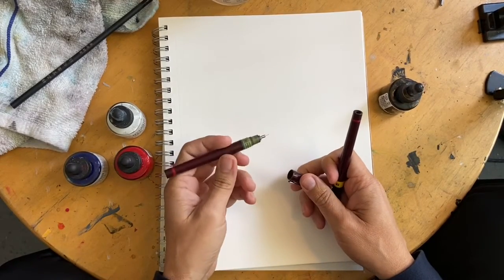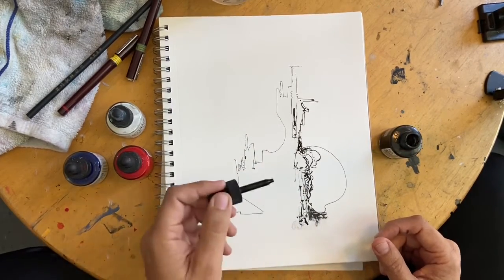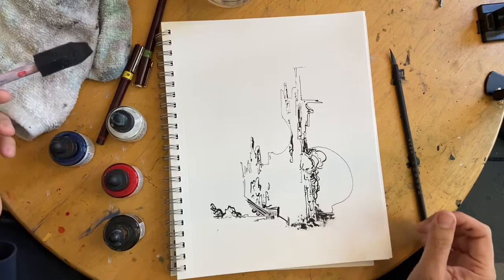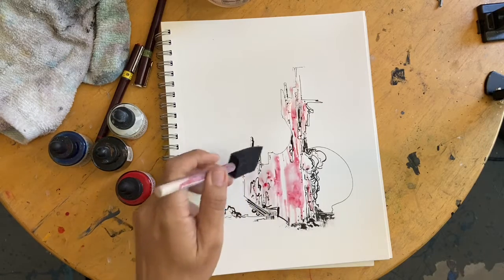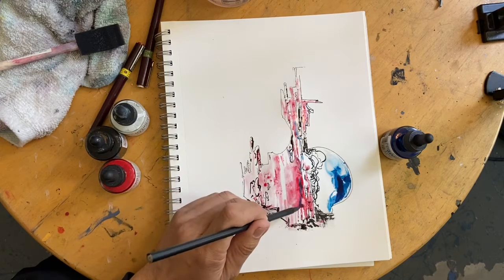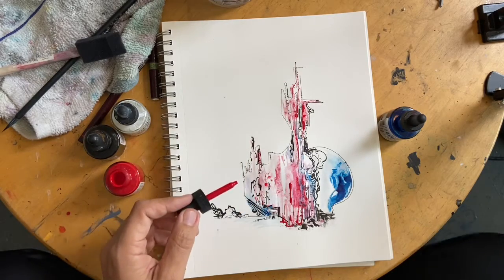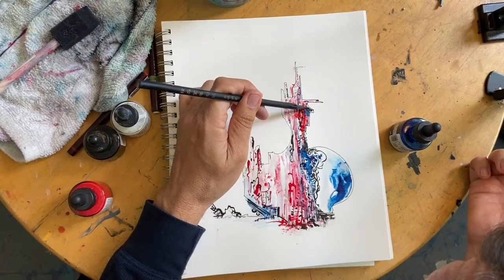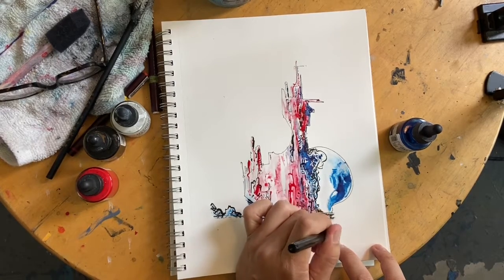Tutorial automatic painting #4 | Art of Comics Epi. 98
E-NEWSLETTER: You love comics? Sign up for the new newsletter! News, events, free comics, and more - signup here for free: